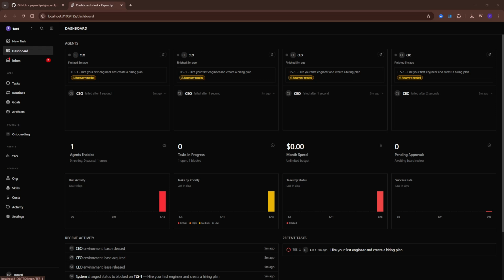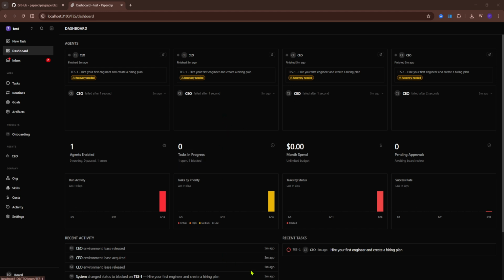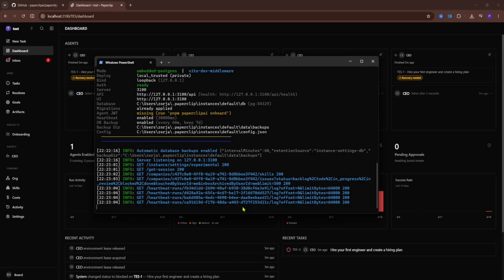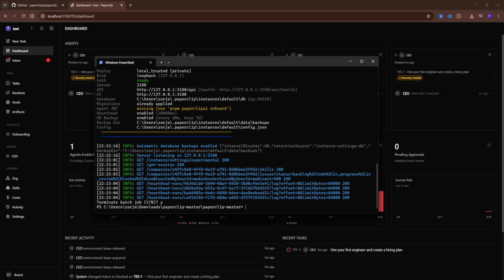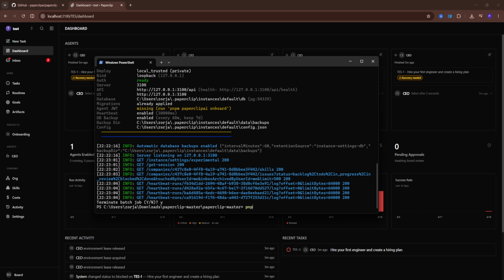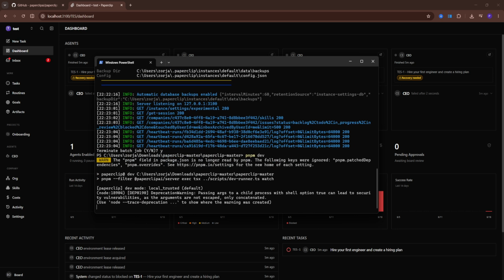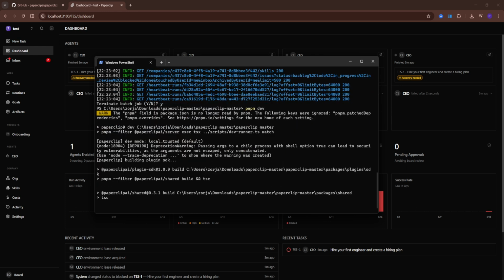How To RESTART Paperclip AI (QUICK & EASY) 2026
In this video, I'll show you how to restart paperclip ai. This is a full guide on how to effectively reset and refresh your paperclip ai application in 2026. In case you've been trying to troubleshoot issues with paperclip ai, this is the video you need to see! 🌟🤖🔄🙌